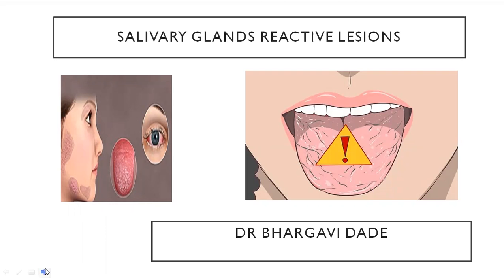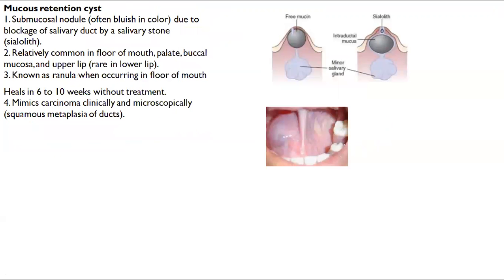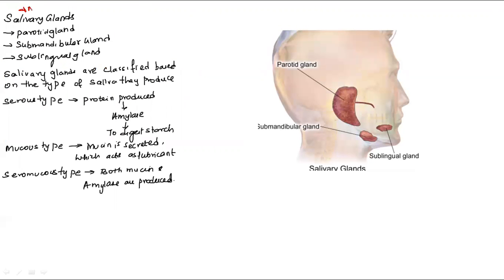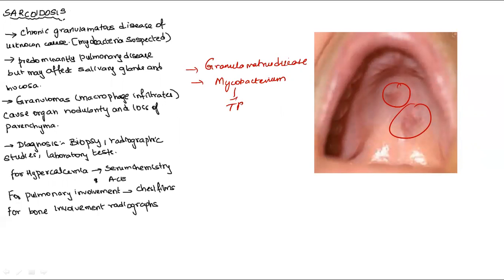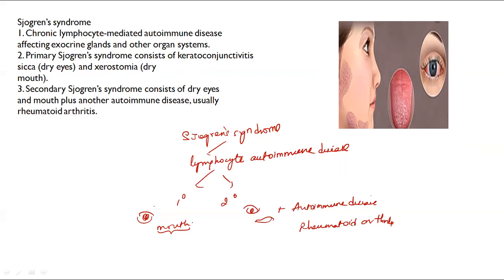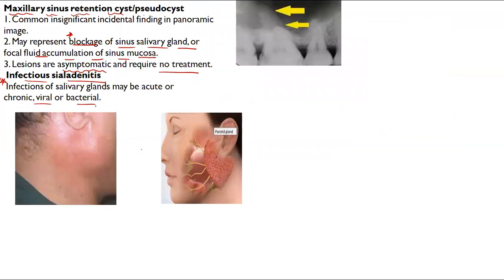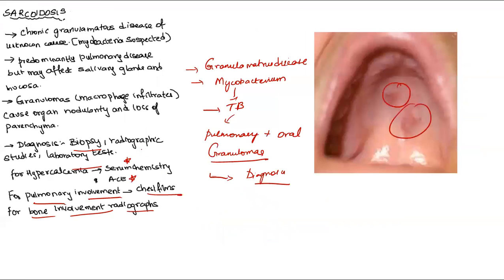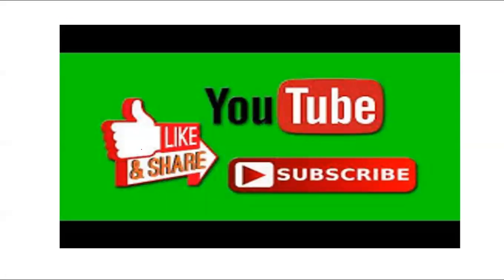ORAL PATHOLOGY-SALIVARY GLANDS REACTIVE LESIONS BDS/INBDE/MDS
Mucous extravasation phenomenon
Mucous retention cyst
Necrotizing sialometaplasia
Maxillary sinus Retention cyst
Infectious Sialodentitis
Sarcoidosis
Sjogrens syndrome